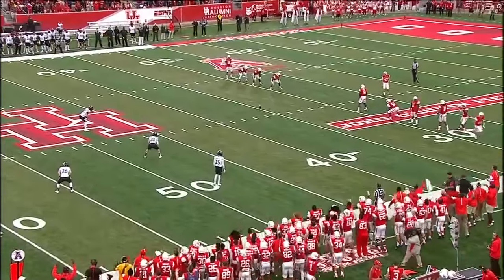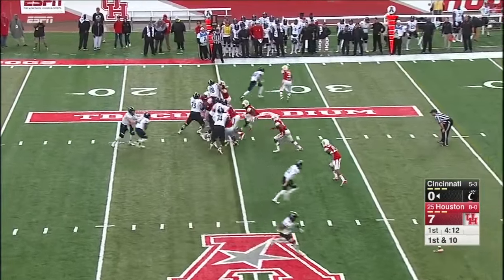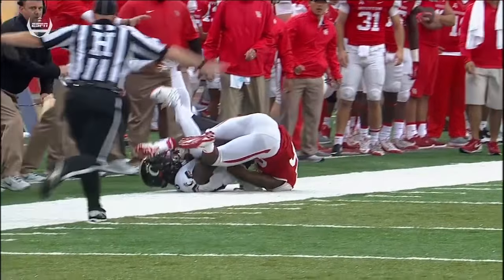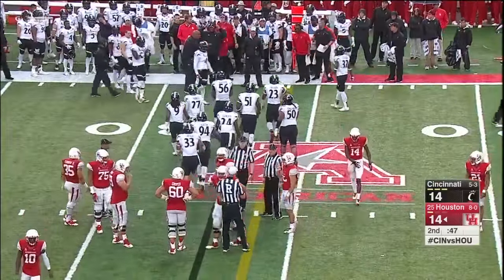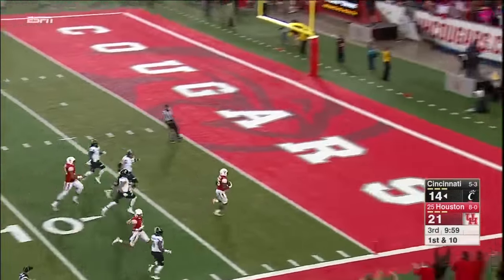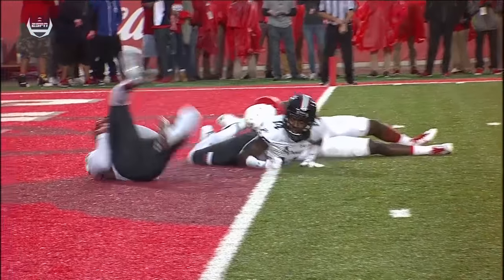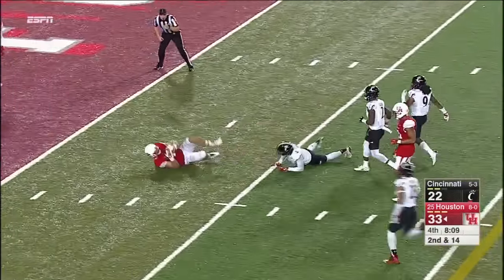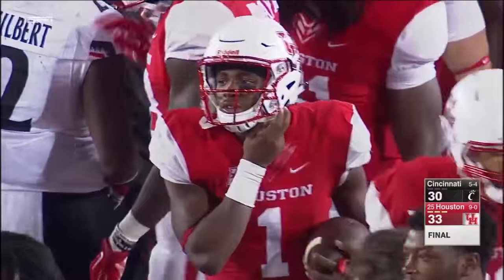2015-11-07 Cincinnati at No. 25 Houston No Huddle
College Football 2015 Week 10

Cincinnati Bearcats at Houston Cougars Condensed Game

AAC inter-conference match-up

Game in Houston, Texas at TDECU Stadium

Head Coach Tommy Tubberville against Head Coach Tom Herman

Cincinnati 2015 schedule

Alabama A&M Bulldogs
Temple Owls
at Miami (OH) RedHawks
at Memphis Tigers
Miami Hurricanes
at BYU Cougars
Connecticut Huskies
UCF Knights
at Houston Cougars
Tulsa Golden Hurricane
at USF Bulls
at East Carolina Pirates

Houston 2015 schedule

Tennessee Tech Golden Eagles
at Louisville Cardinals
Texas State Bobcats
at Tulsa Golden Hurricane
SMU Mustangs
at Tulane Green Wave
at UCF Knights
Vanderbilt Commodores
Cincinnati Bearcats
at Connecticut Huskies
Navy Midshipmen